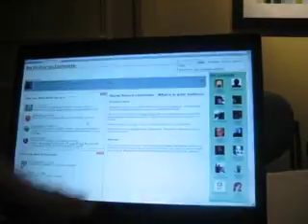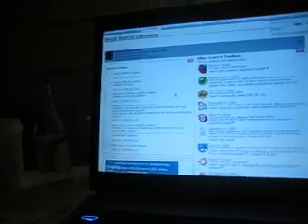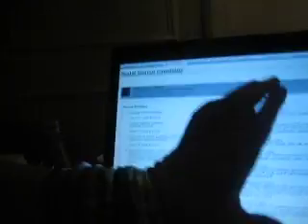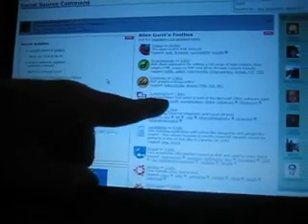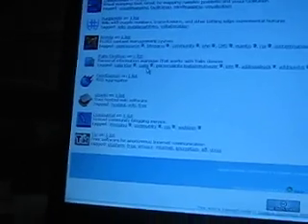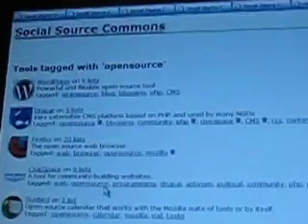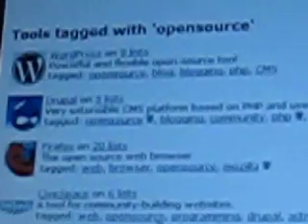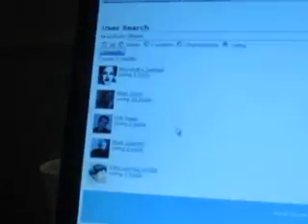SpeedGeeking: Gunner on Social Source Commons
Penguin Day Seattle 2006.  Gunner (Alan Gunn) of Aspiration Tech explains their new project, the Social Source Commons